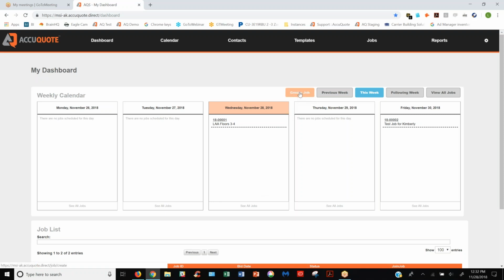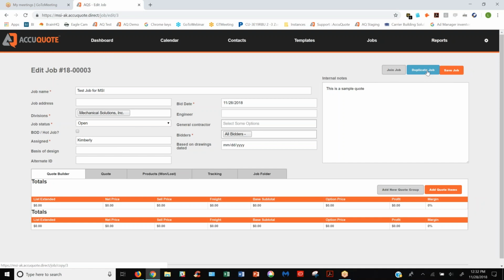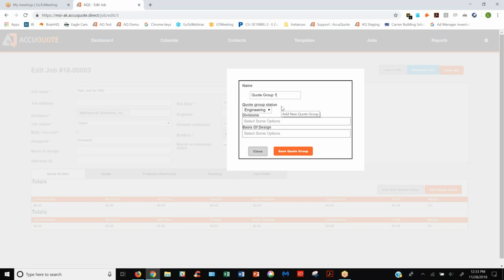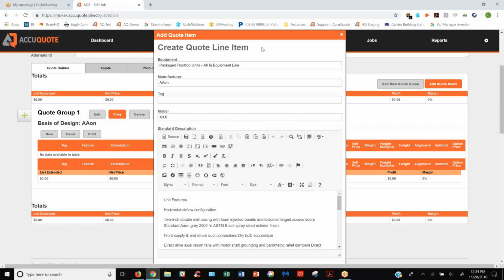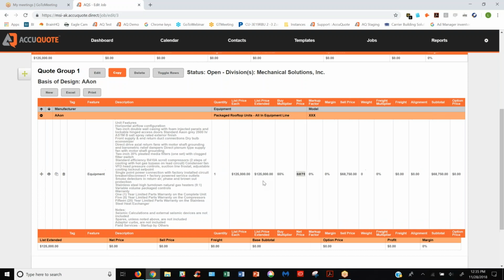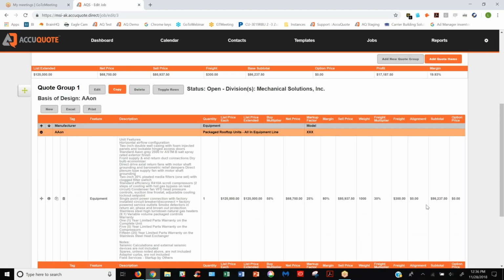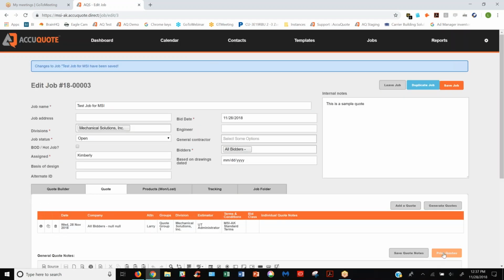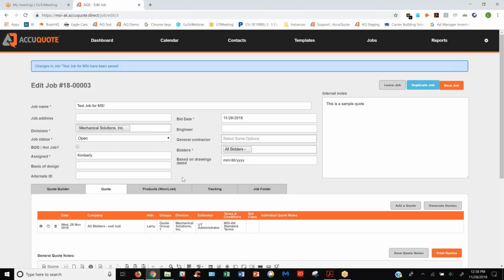MSI AK Create a Job